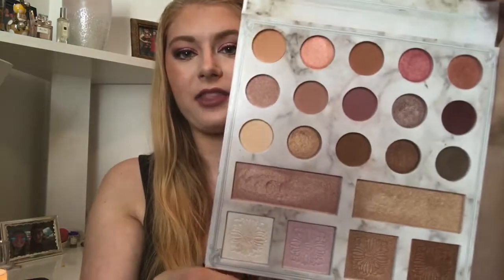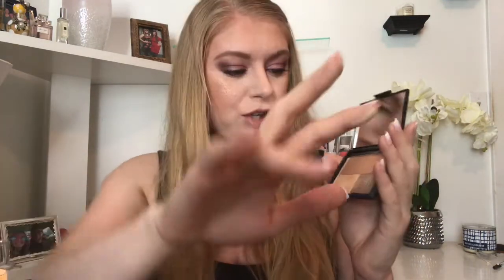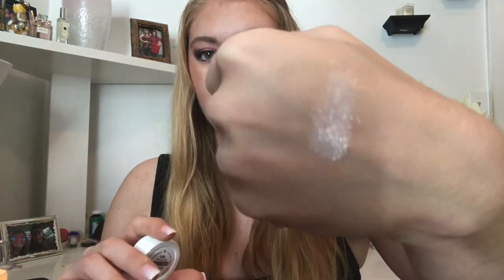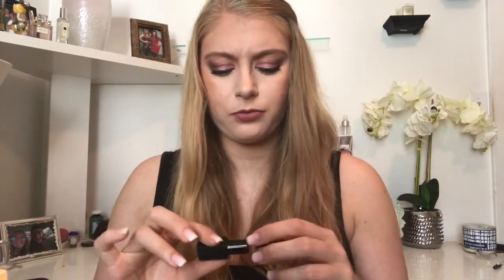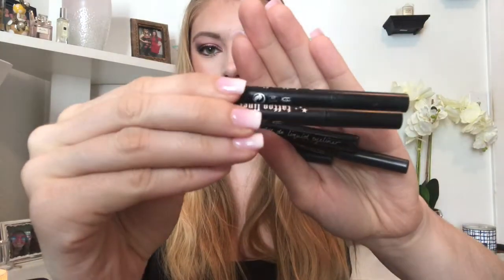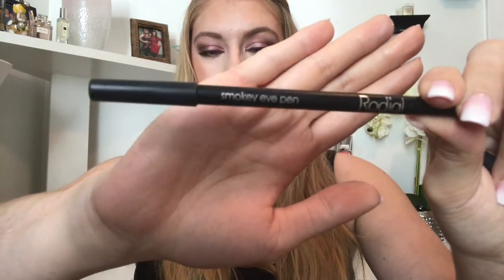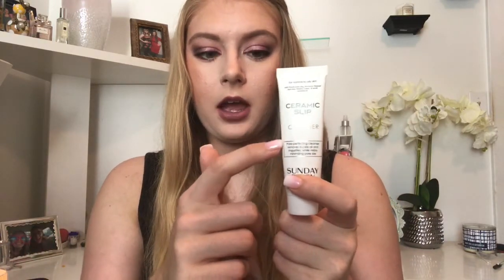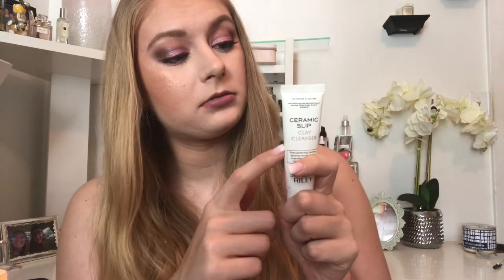Makeup FAILS! | Marissa Urkevich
These products were tuuuurrible, don't buy them.